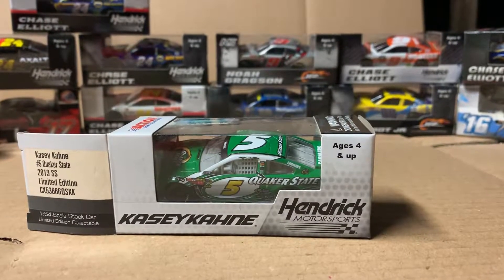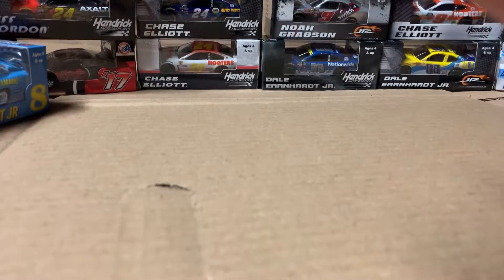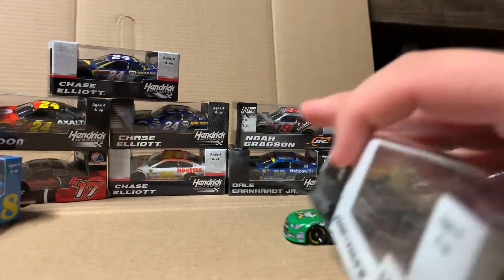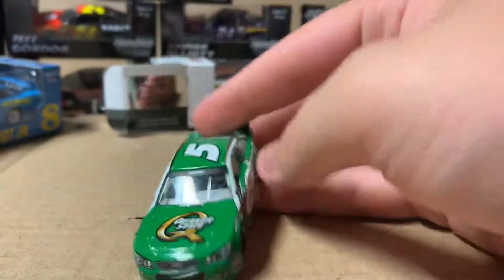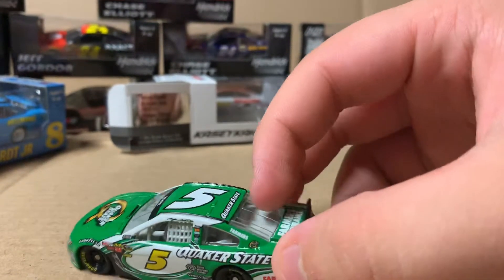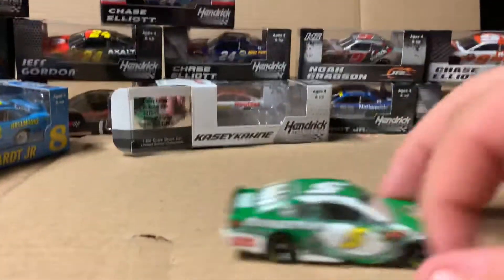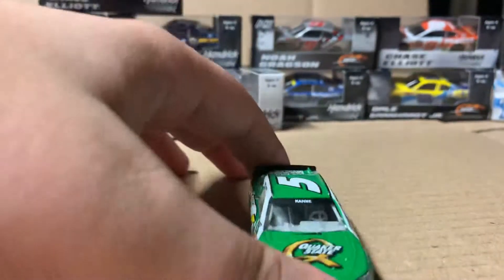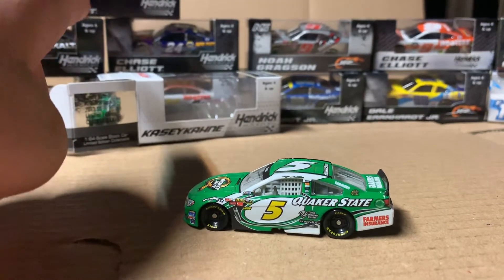Kasey Kahne # 5 2013 Quaker State Chevrolet 1/64 : Diecast Review